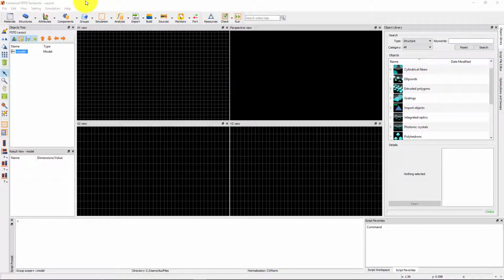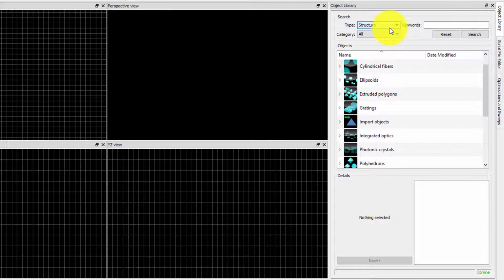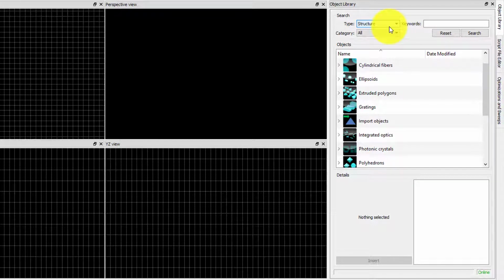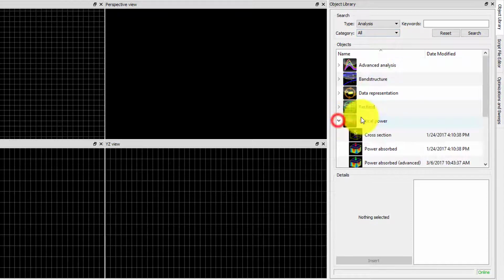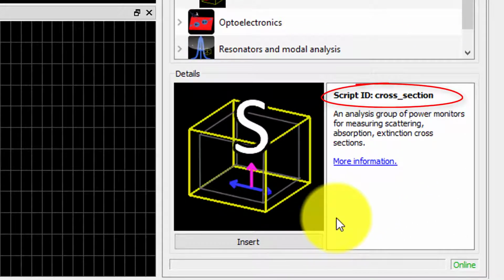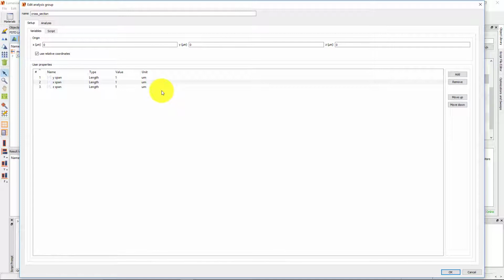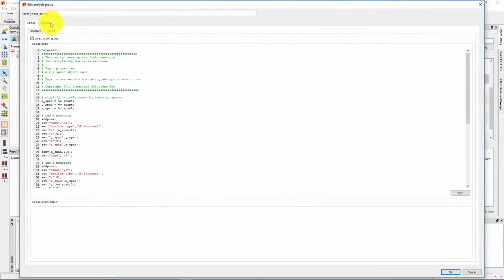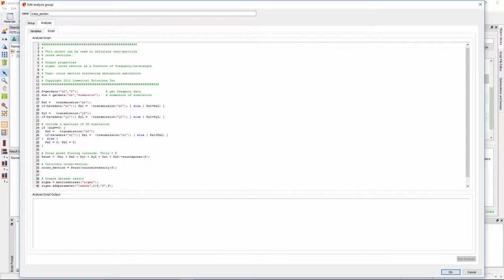Analysis Groups in Ansys Lumerical FDTD — Lesson 4, Part 2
This video lesson demonstrates how to open and browse available analysis groups from the Object Library and add and edit them in your simulation file. The demonstration begins with a new FDTD Solutions project file. This lesson is part of the Ansys Innovation Course: Ansys Lumerical FDTD – Analyzing Simulation Results. To access this and all of our free, online courses — featuring additional videos, quizzes and handouts — visit Ansys Innovation Courses